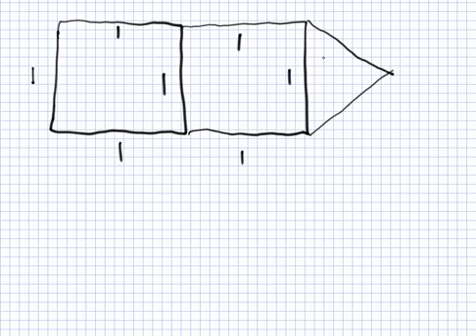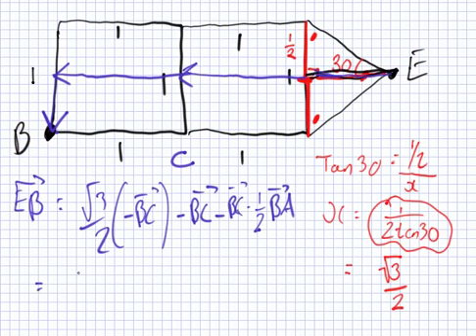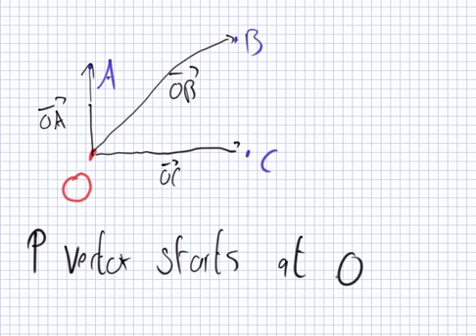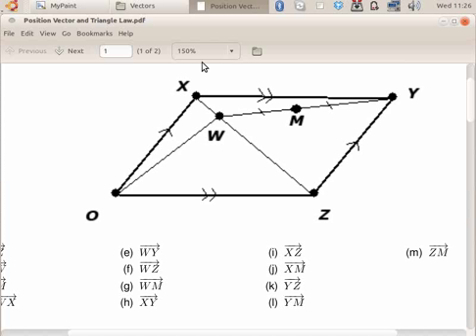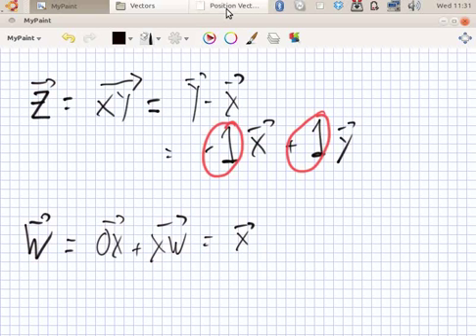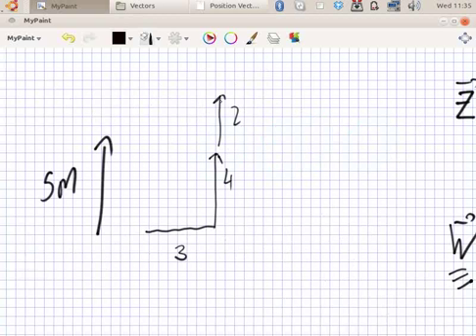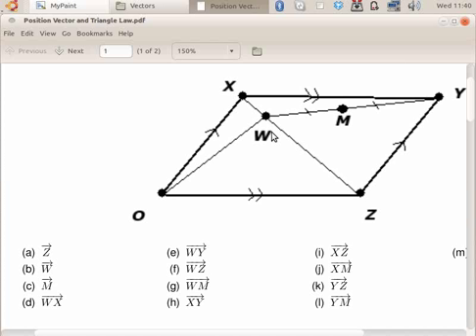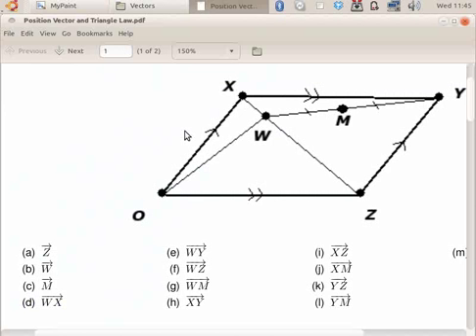Position Vector 1